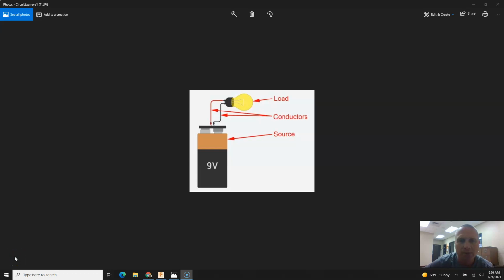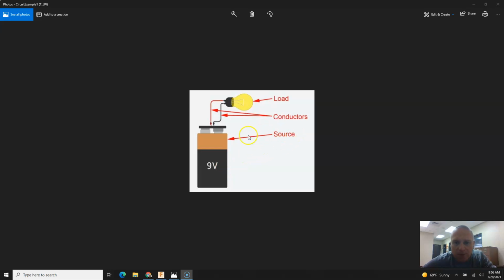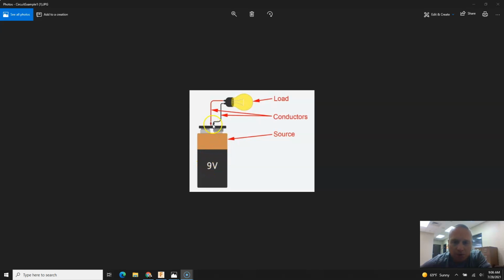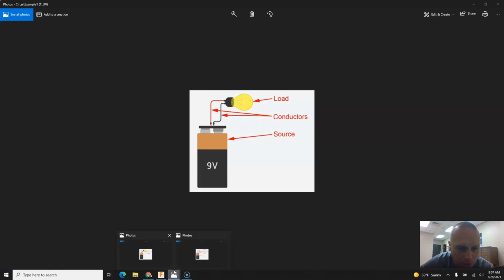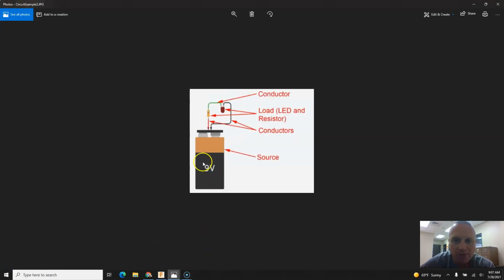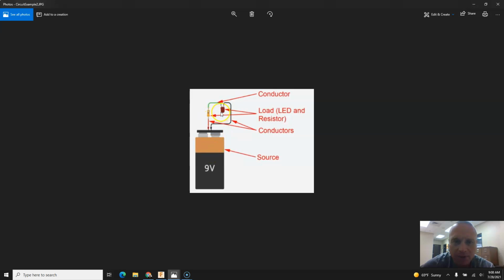Circuitry/Soldering | Elements of a Circuit